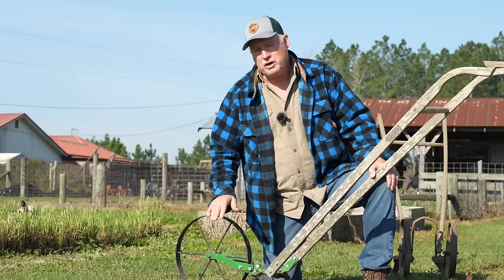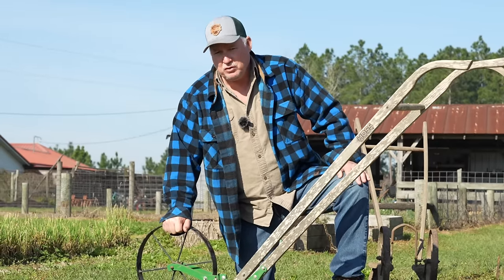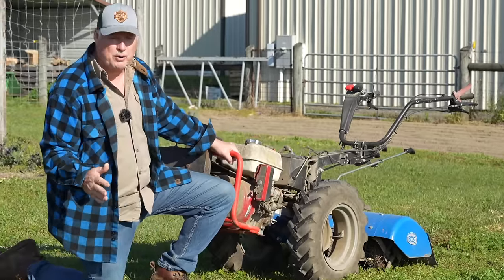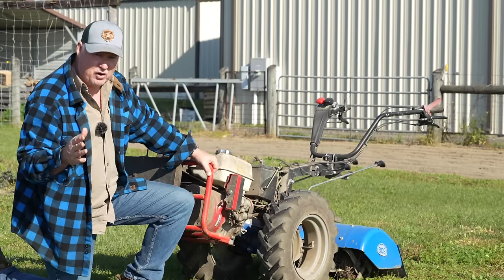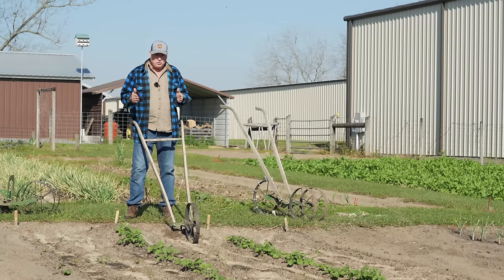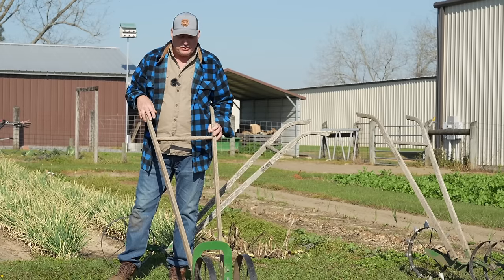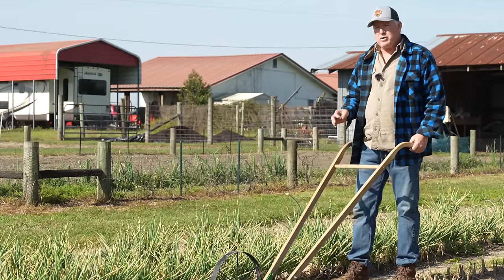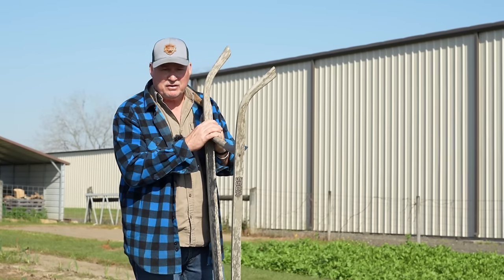A Simple Garden Tool That Works!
Hey Neighbor! Today we are talking about the Wheel Hoe! What is a wheel hoe? How do you use a wheel hoe? Greg will be answering these questions and more. Wheel hoes can be a great tool in your garden, especially if you are growing a large family garden! Get Dirty and Let's Grow Together!

0:00 Start
0:36 History of the Wheel Hoe
2:36 Best uses for a Wheel Hoe
3:52 Tiller vs Wheel Hoe
5:40 How to use the Wheel Hoe
9:06 Wheel Hoe Attachments for Different Soil Types